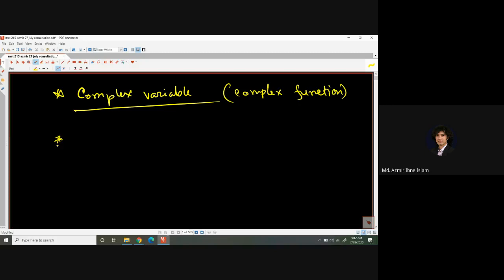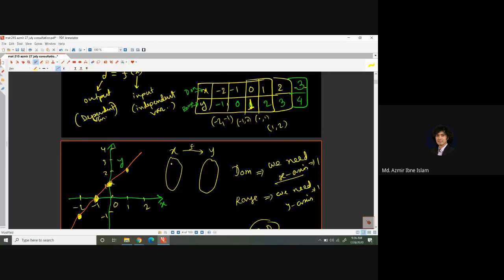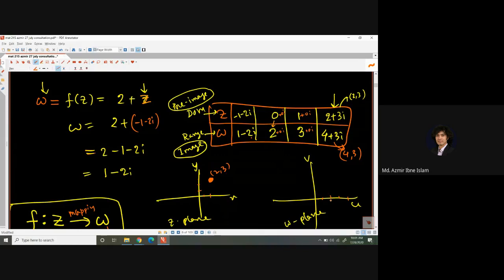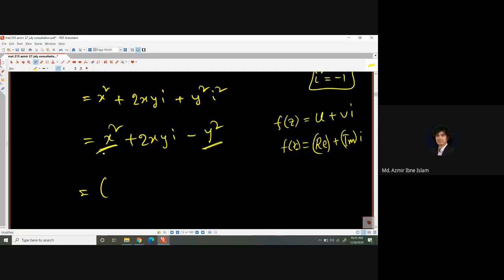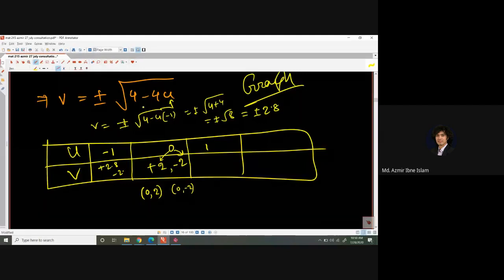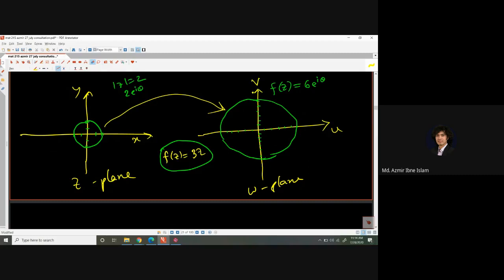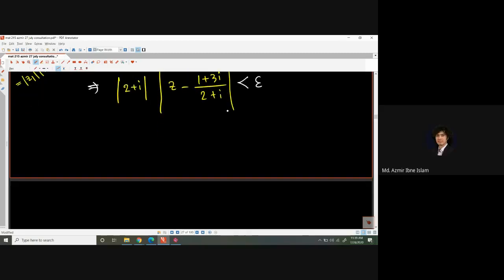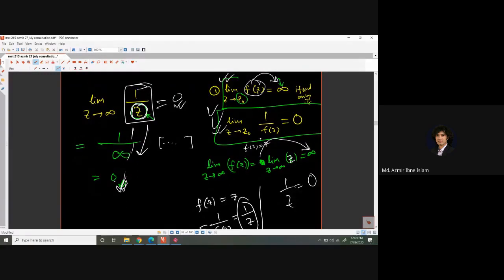MAT 215 || Function, Mapping and Limits (epsilon-delta) || on 28 July, 2020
MAT 215 Consultation
           on
            * Complex valued function
            * Mapping
            * Limits (epsilon-delta proof)